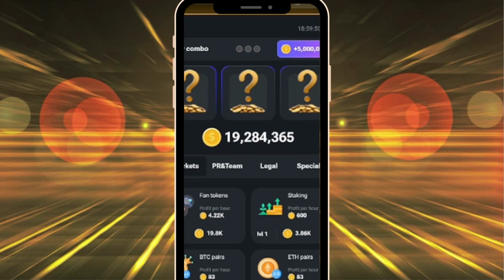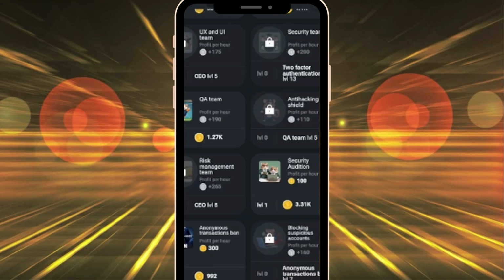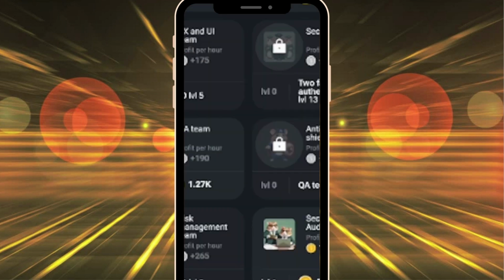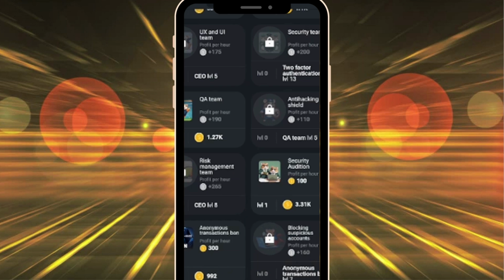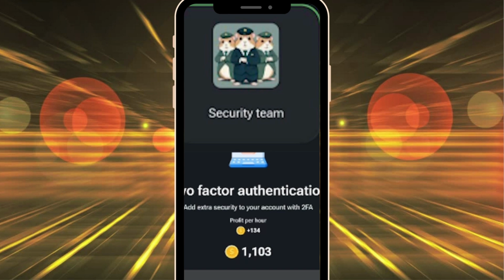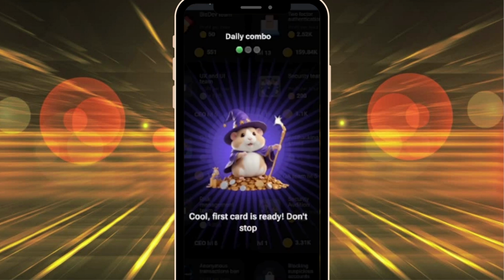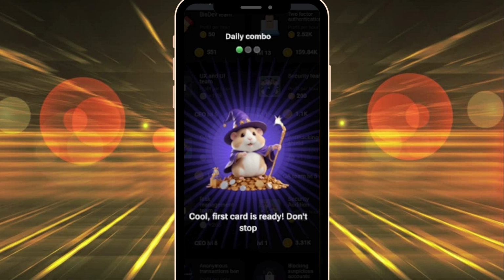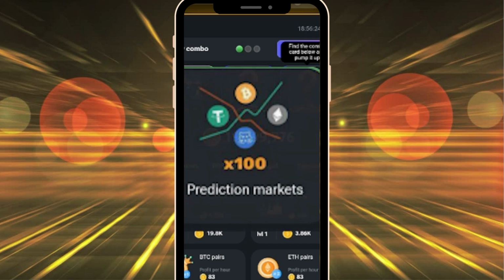June 23, 2024: Unlock the Ultimate $5,000,000 Daily Combo in Hamster Kombat! 🐹💥 And Rule the Game.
Unlock the Ultimate Secret to get 5 Million Free Coins in Hamster Kombat! 🐹💰 Follow this step-by-step guide to crack the code and claim your free Hamster Kombat coin airdrop!

Prepare to advance to a higher level! This video will teach you:

The essential daily combination cards of today
Simple, detailed steps for retrieving your airdrop
Expert advice on how to get the most out of  Hamster Kombat